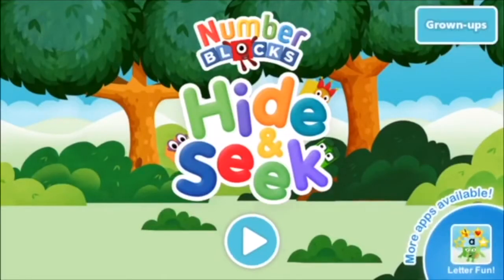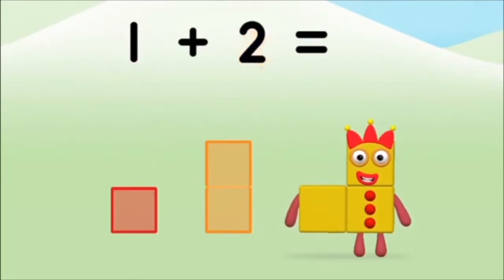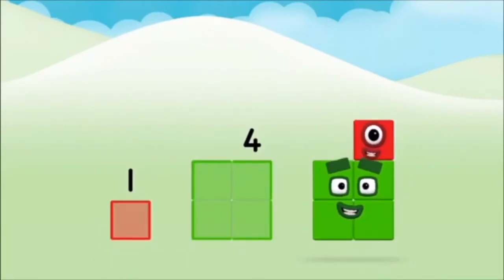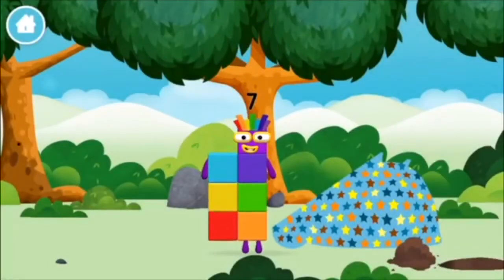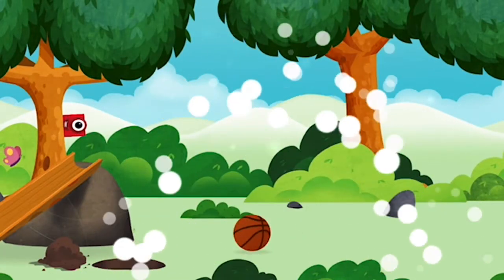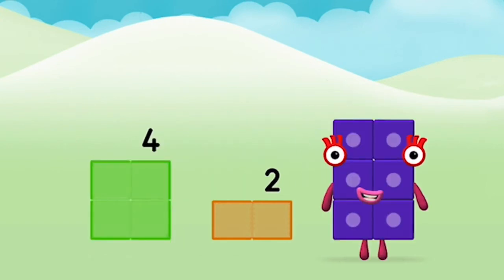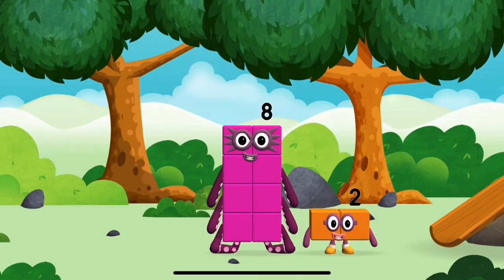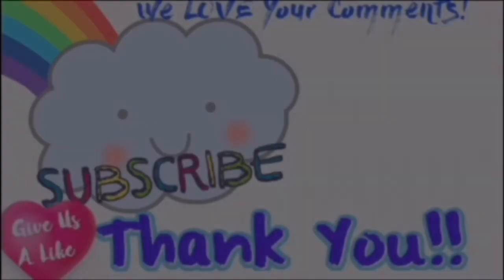Numberblocks Learn To Count